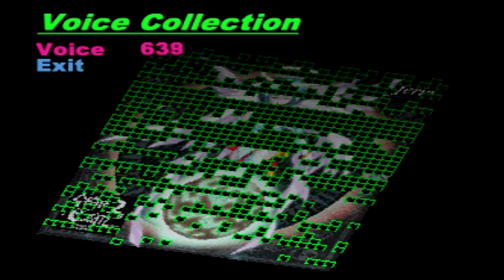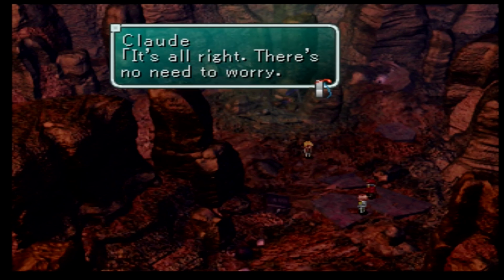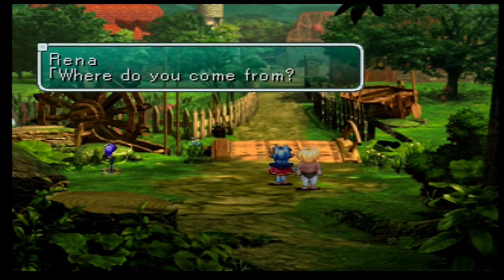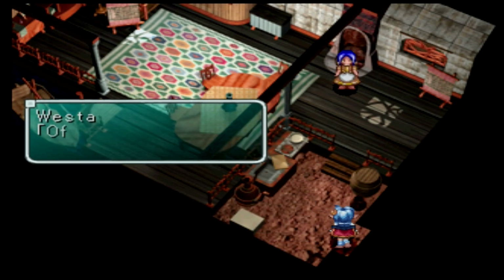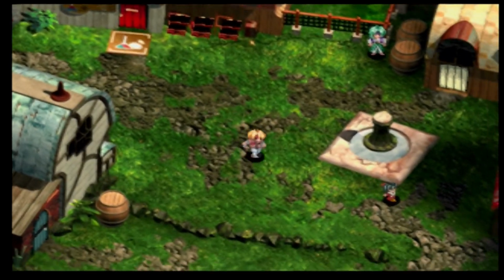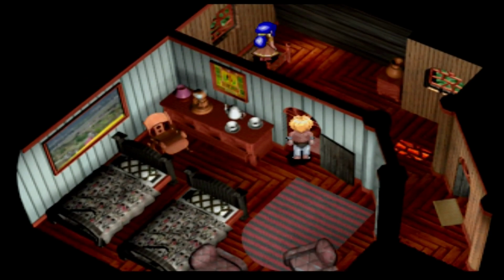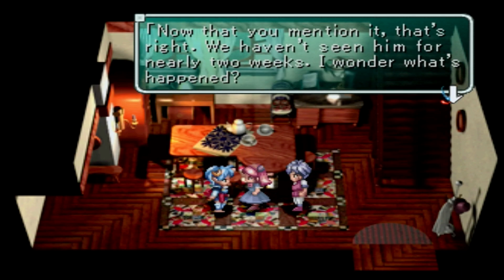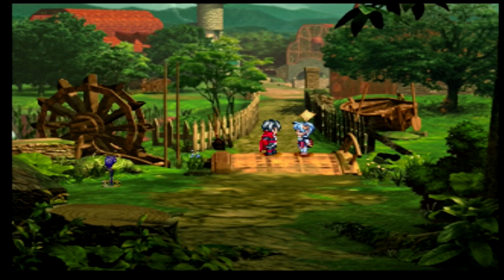Star Ocean The Second Story 01: I Am My Own Person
I'm late. LET'S GO.

Since Star Ocean: The Second Story has two perspectives, this will be a combined playthrough to include both Claude and Rena's sides of the story, including important dialogue, events, exclusive characters, and some more things.

Our time in Arlia at the start of the game is a great presentation of both their perspectives, and I hope I show them off well!